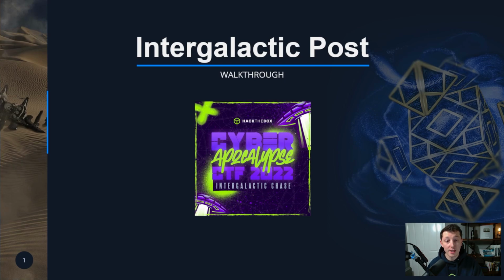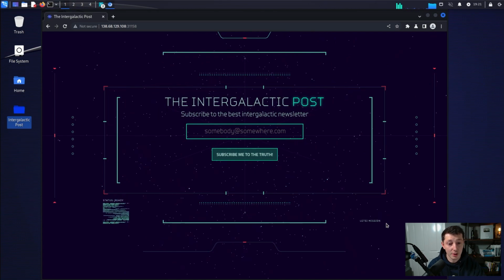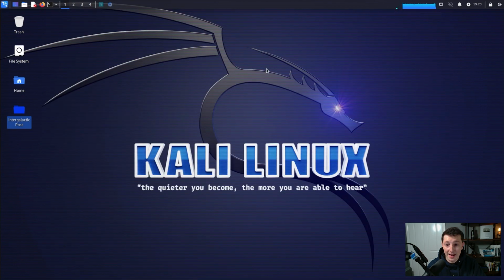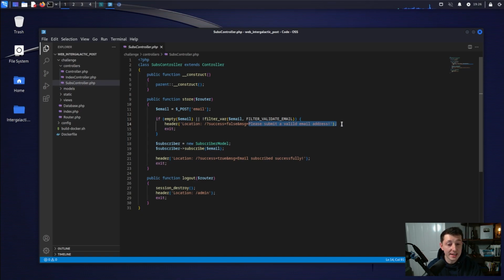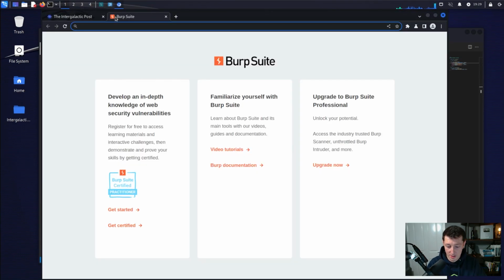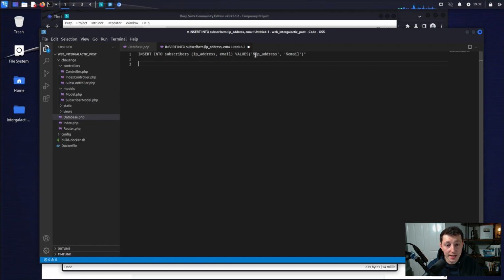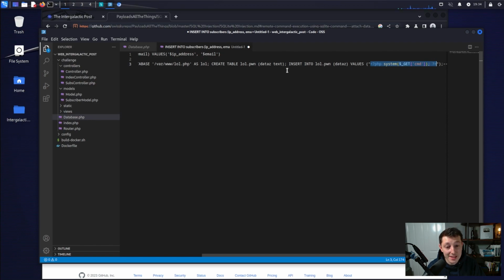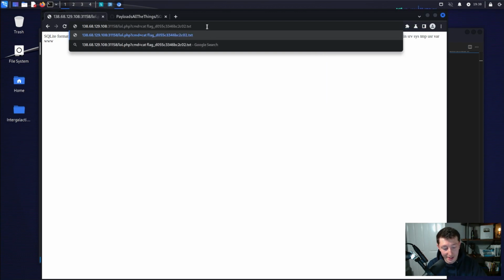A complete beginner's guide to Web Hacking | by CertBros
⭐ Special Guest:  @Certbros

If you are a beginner at your first CTF... well, don't be afraid!
Our friend CertBros is here to provide valuable tips by solving a challenge from Cyber Apocalypse 2022.